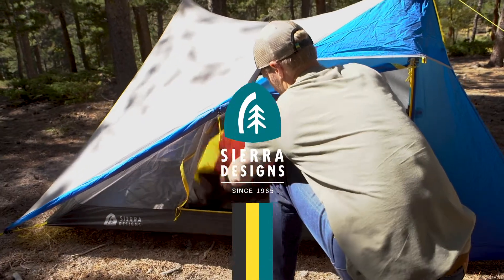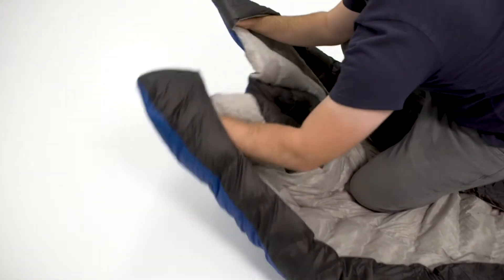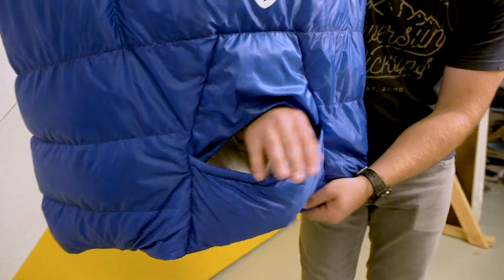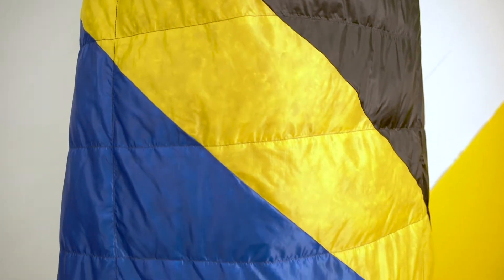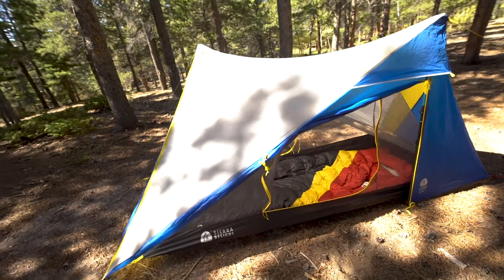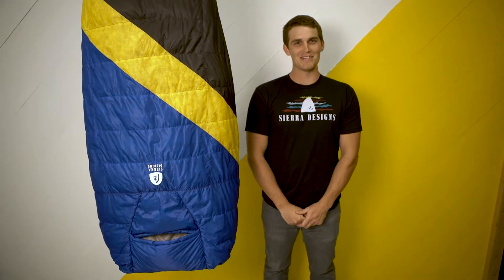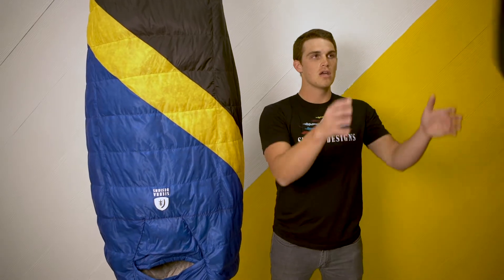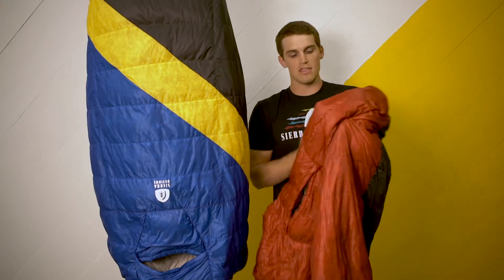Sierra Designs - Nitro Quilt 20/35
Part blanket, part bag, all cozy, the Nitro Quilt brings the best
of both worlds together in this backcountry collision of features.
With an integrated hood plus a hand/arm pocket, you
can seal in warmth and still have room to move around.